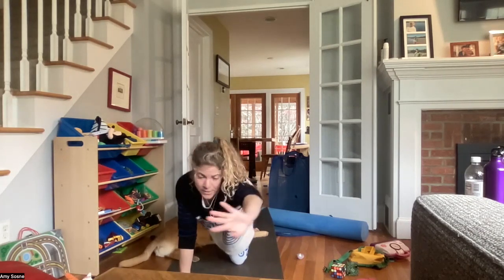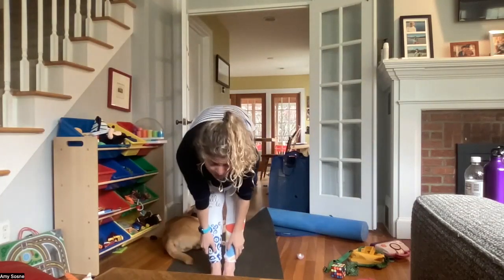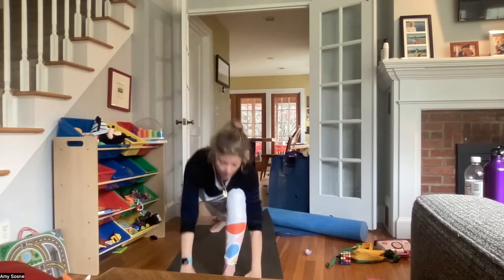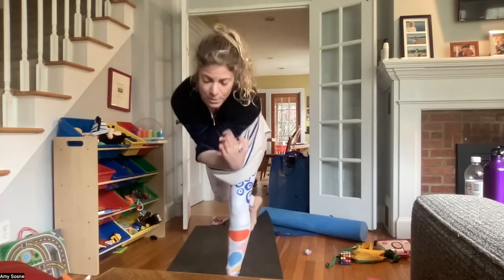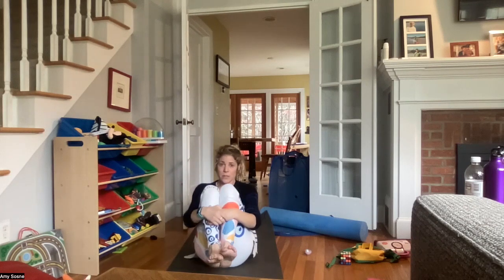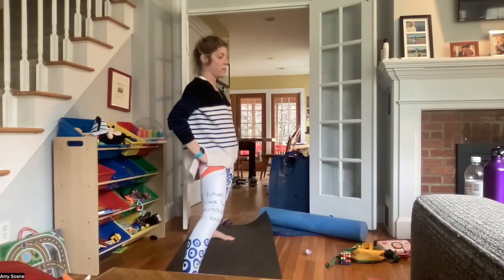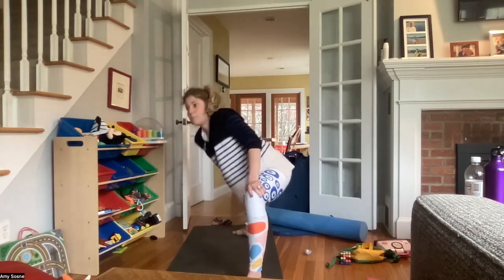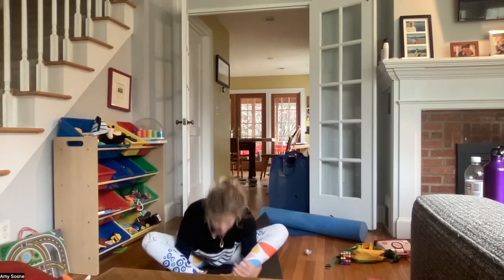Fast and short flow to get through the rest of your day!